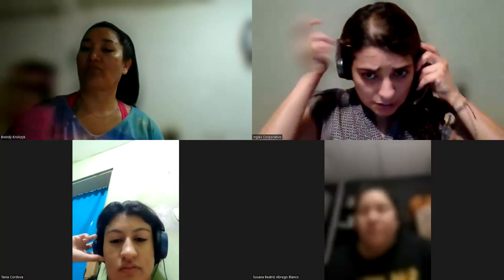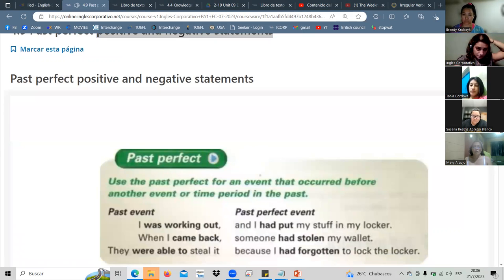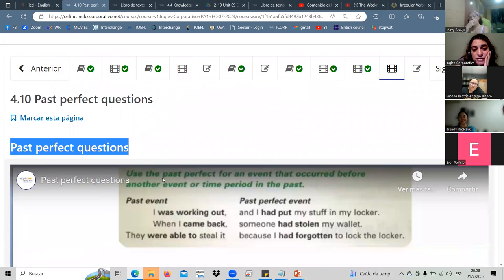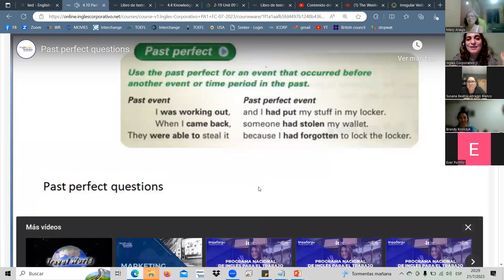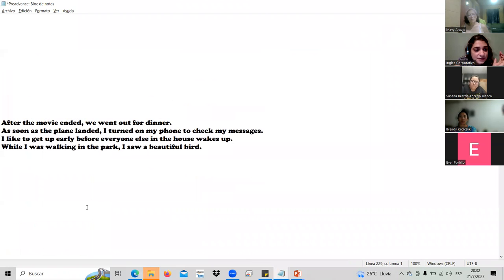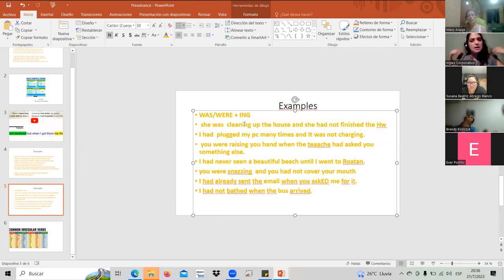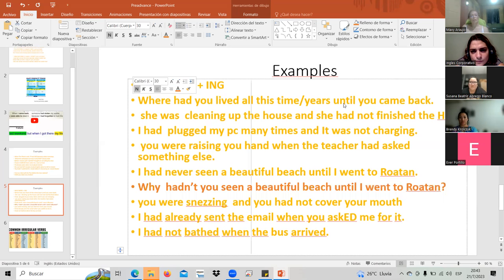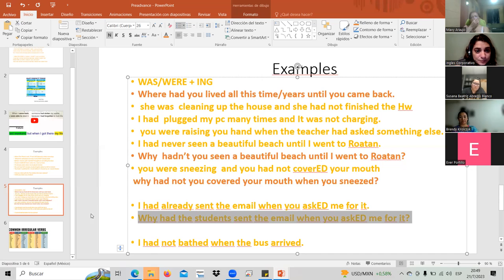SESSION12-JUL.21.23 PA1-01-8-9-PM-07-23 Landaverde, review section 4